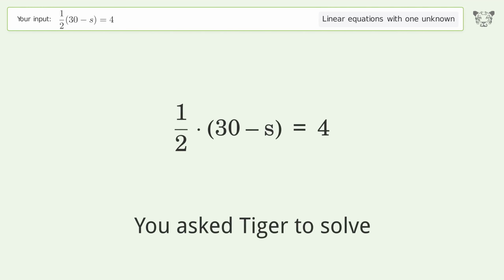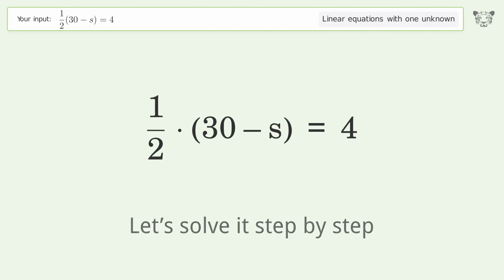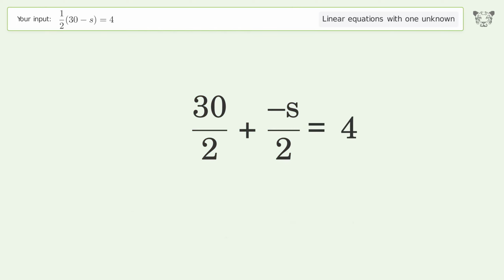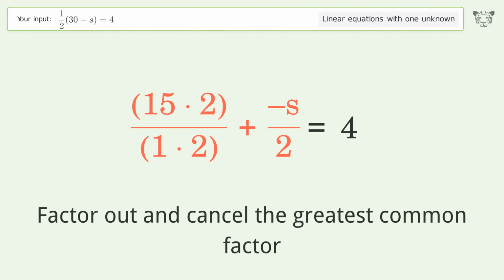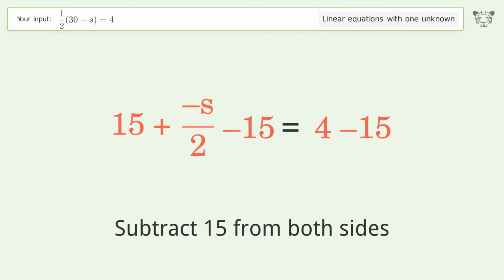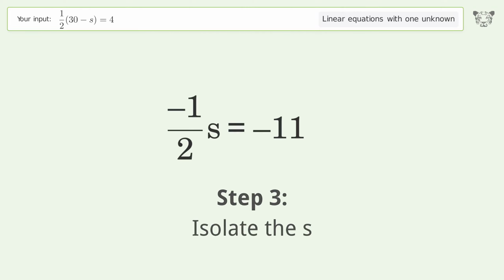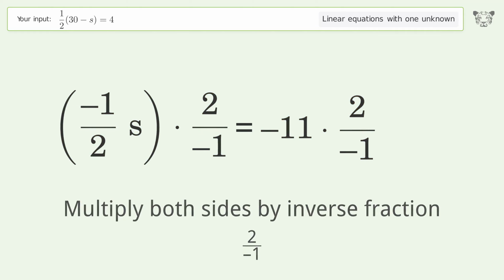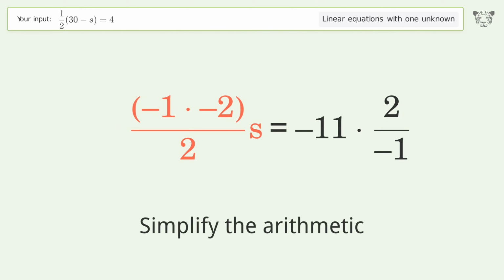Solve 1/2(30-s)=4: Linear Equation Video Solution | Tiger Algebra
Struggling with 1/2(30-s)=4? Watch our step-by-step video on Tiger Algebra to master this linear equation effortlessly.